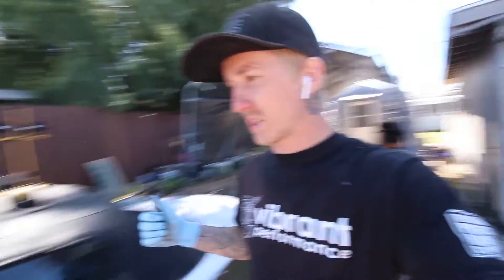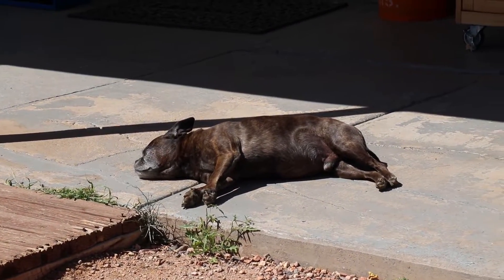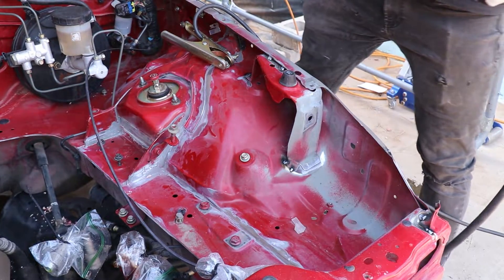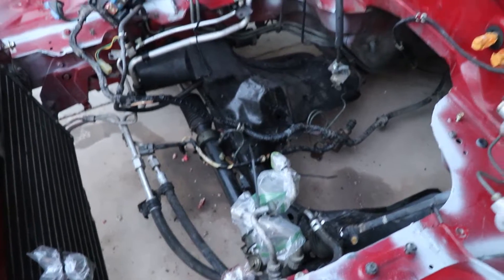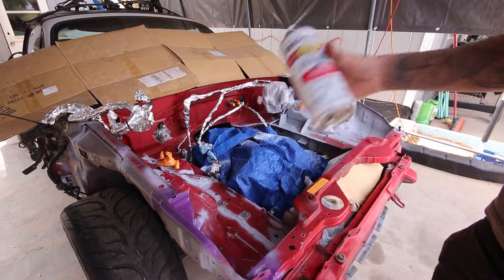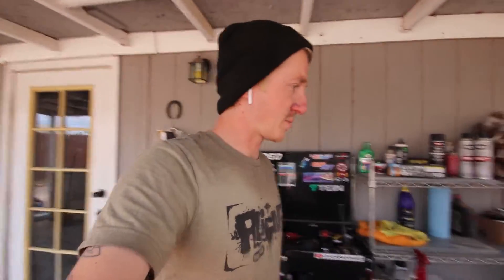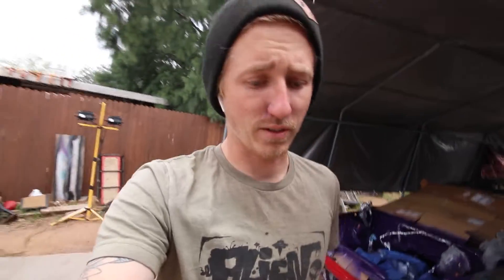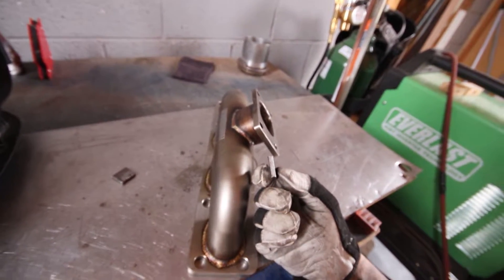Miata Gets Stitch Welded and $6 Paintjob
Lots of prrogress made this episode! Engine bay is stitch welded and all painted! Not bad for 2 cans of purple and some clear coat!